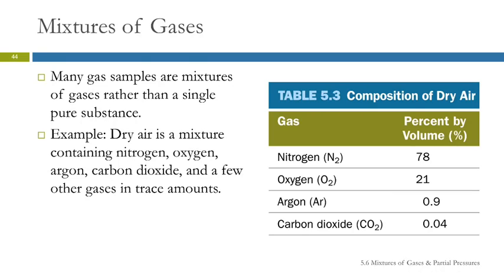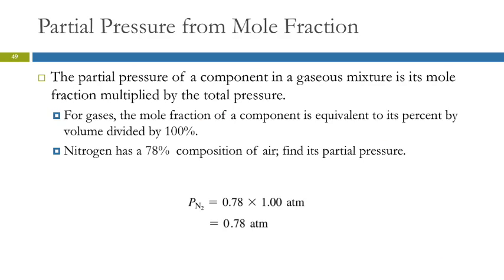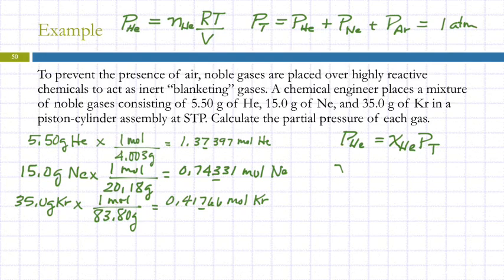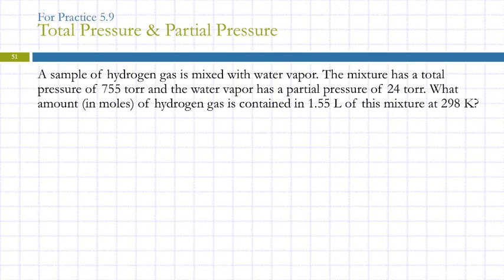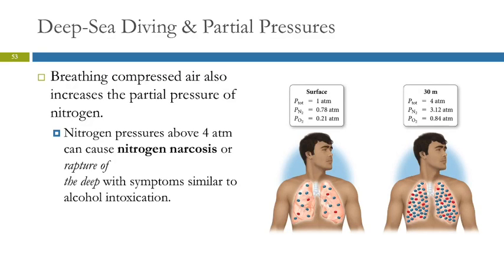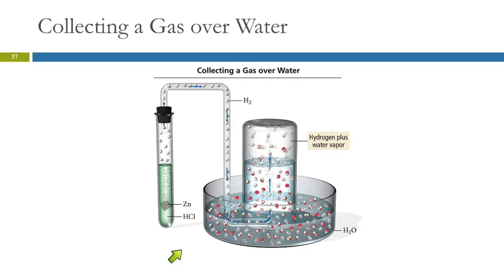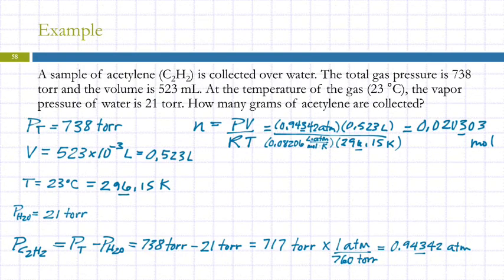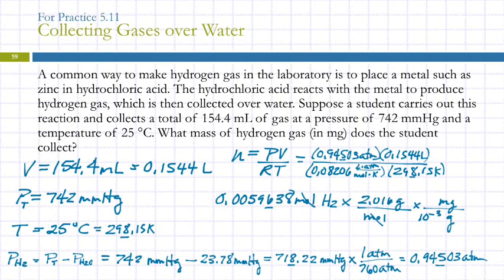5.6 Mixtures of Gases & Partial Pressures